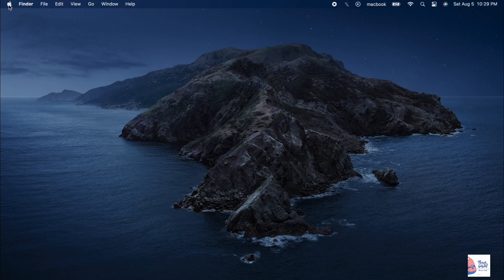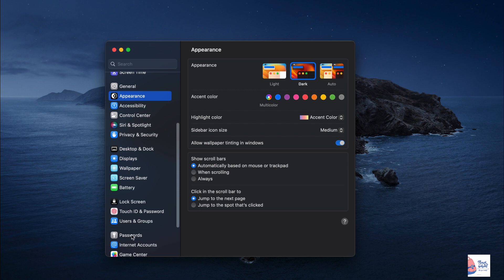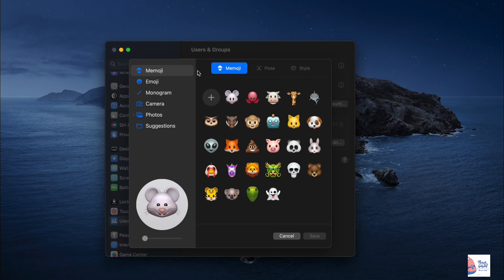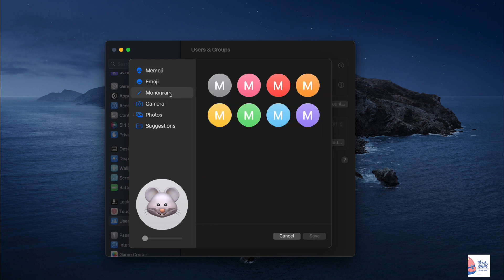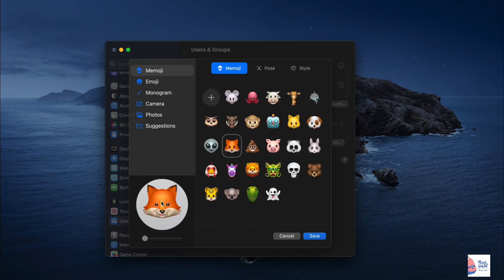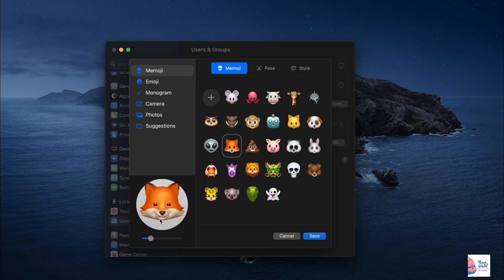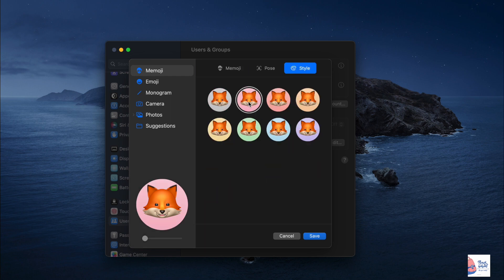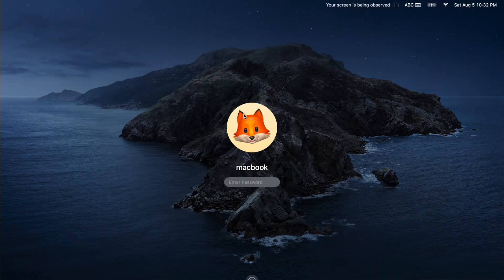How to Change a Login Picture on Mac in Under 2 Minutes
In this video, I'll show you How to Change a Login Picture on Mac

Mentioned resources in the video:
N/A

In this video, I'll show you how to change a login picture on your Mac in under 2 minutes, personalizing your account in a breeze.

Discover the simple steps to update your login picture with a preferred image or photo, making your Mac uniquely yours.

We'll walk you through the process, making it suitable for both beginners and experienced Mac users.

Whether you want to showcase your favorite memory, a family photo, or a professional headshot, changing the login picture on your Mac adds a personal touch to your daily experience.

Let's get started with changing your login picture on Mac in under 2 minutes!